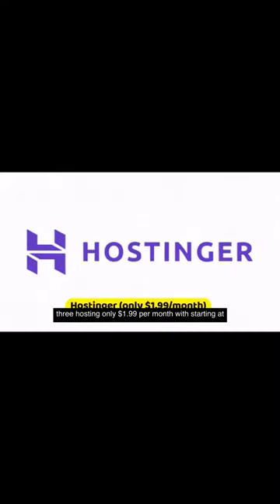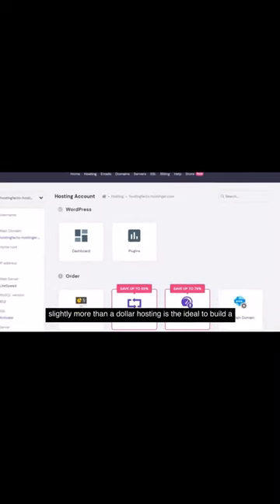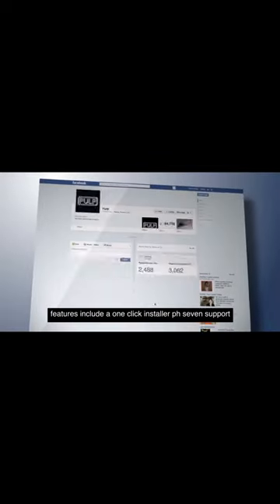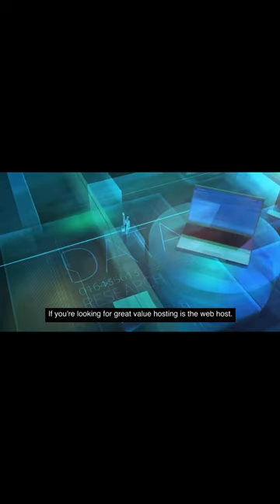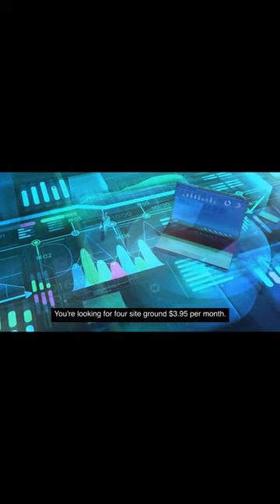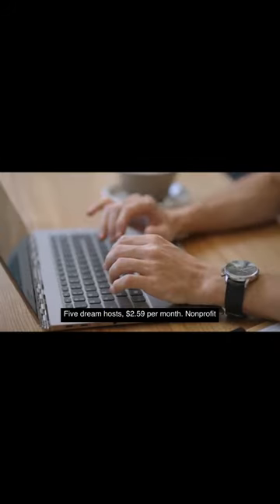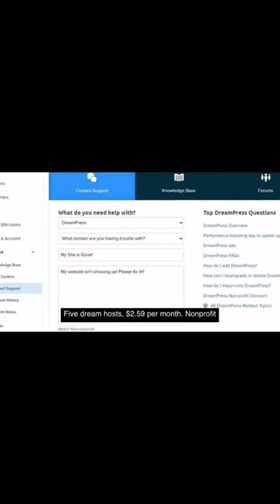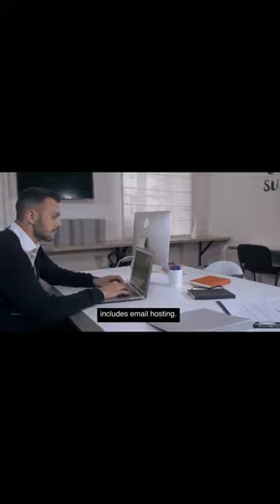5 Best Web Hosting companies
5 Best Web Hosting companies/services